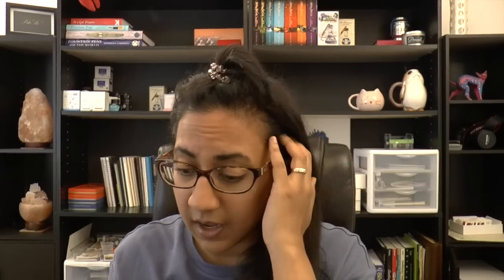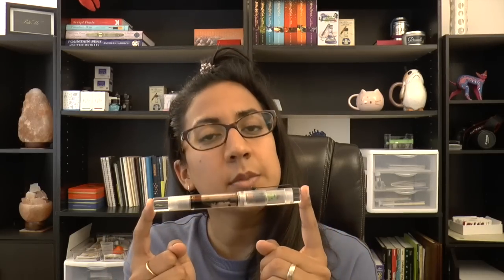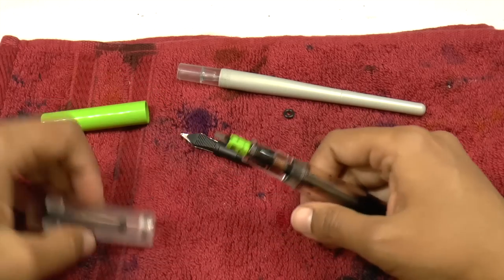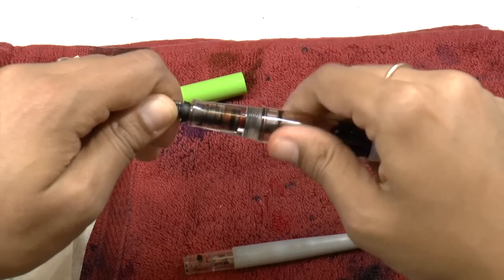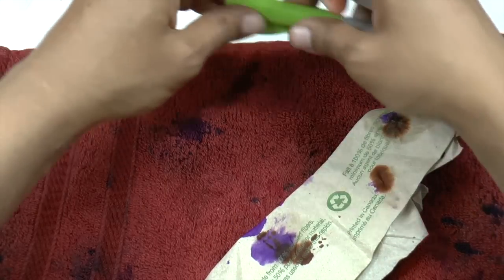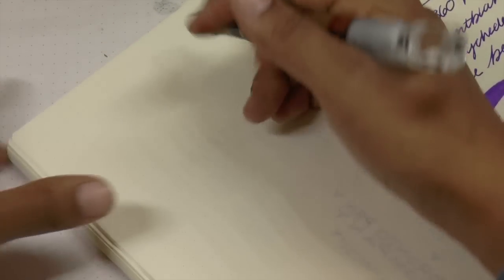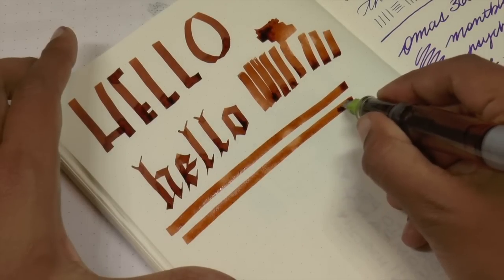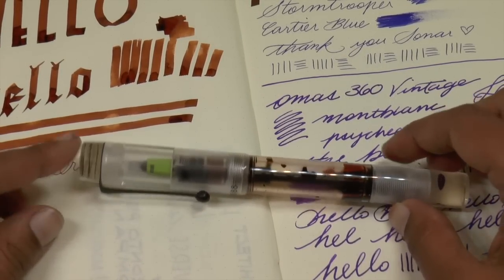Opus 88 Koloro Demonstrator + Pilot Parallel BEST BROAD EDGE CALLIGRAPHY PEN EVER?